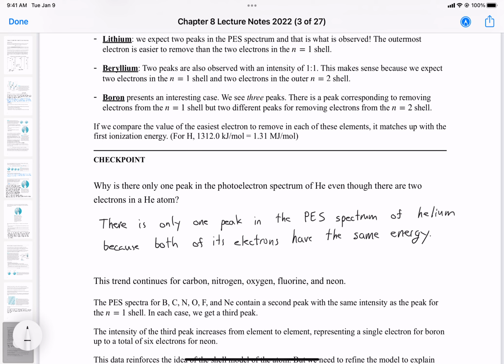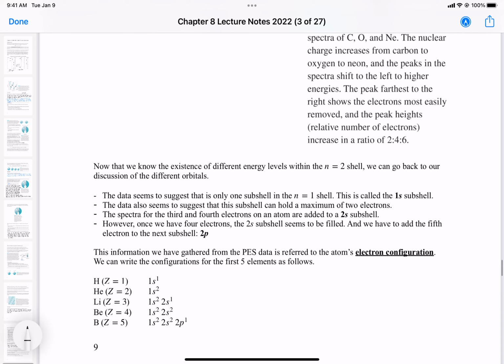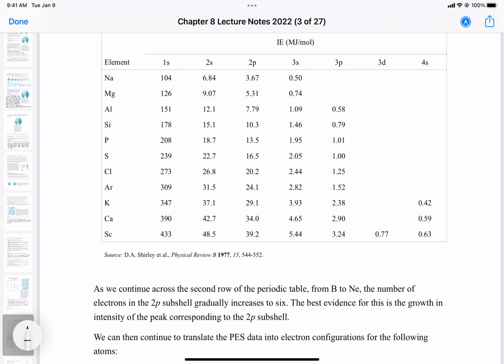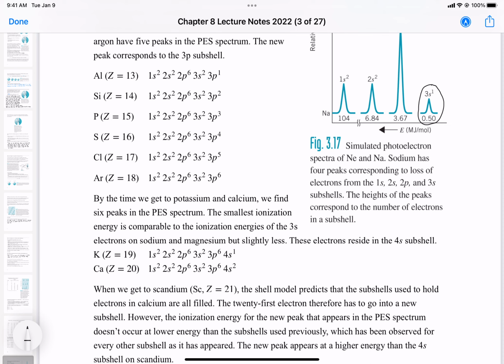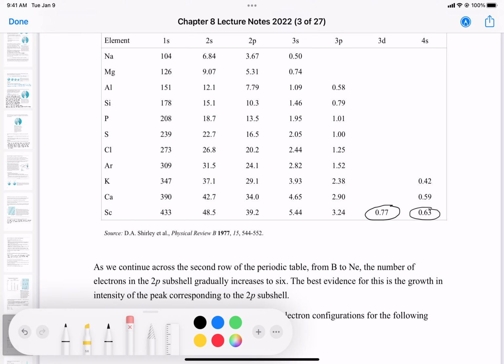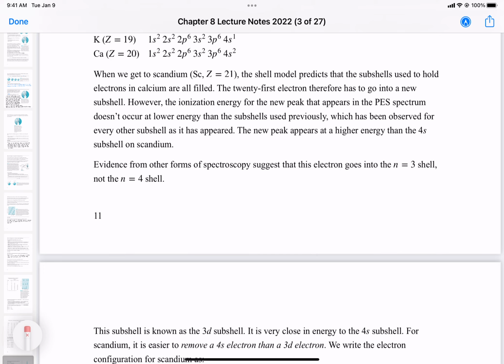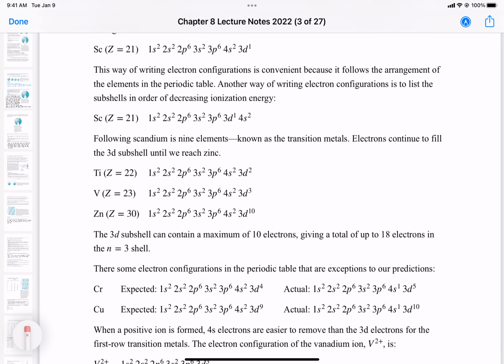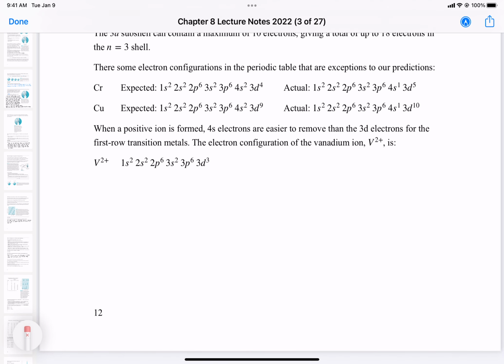Lecture 19 Part 2 - Photoelectron Spectroscopy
In this video, we go over the technique that is used to support the shell model of the atom. How do we know that there are subshells? How many electrons occupy those sub shells?